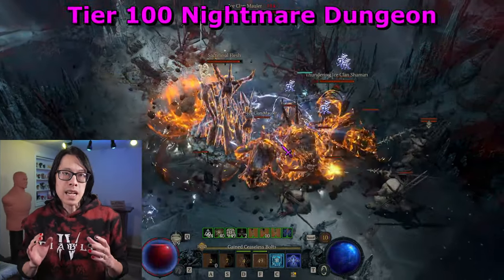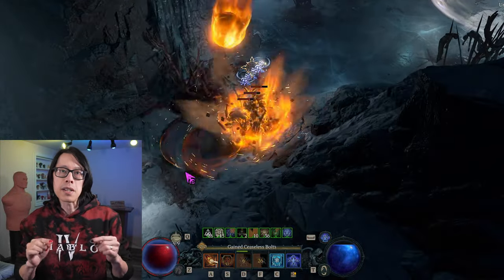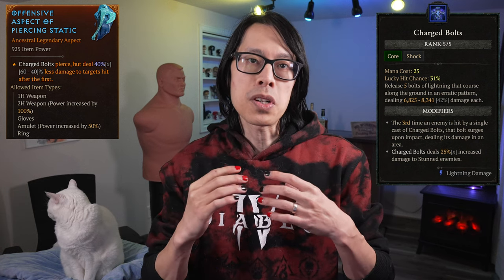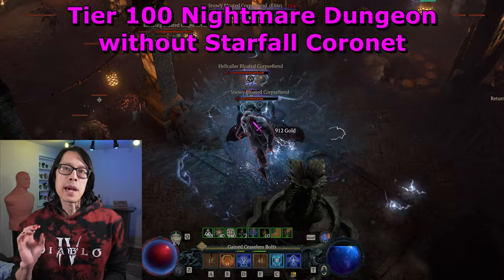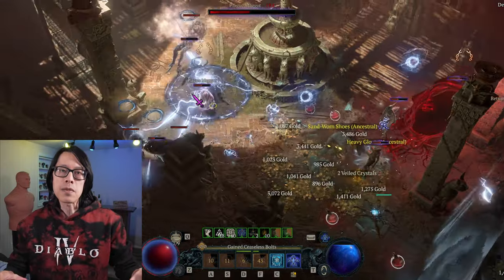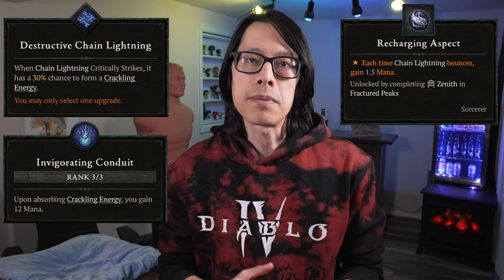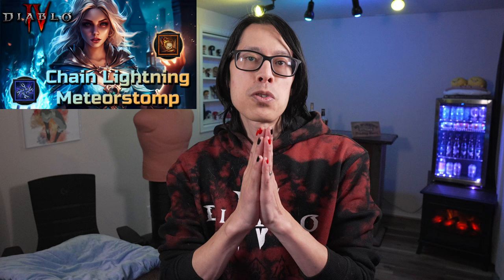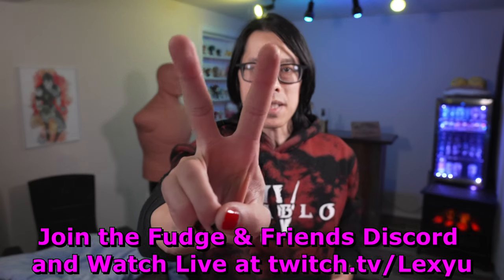Meteorstomp Charged Bolts Endgame Guide - Best Lightning Sorcerer Build for T100 Season 3 Diablo 4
After leveling with the Chain Lightning Sorcerer, switch to Telesteomp or Meteorstomp Charged Bolts Sorcerer to push past Tier 70 Nightmare Dungeons, all the way to Tier 100. The newly added Starfall Coronet in Season 3 (Patch 1.3.0) enables Meteor hybrid builds. My Charged Bolts Sorcerer build utilizes Starfall Coronet and Raiment of the Infinite to create a Meteorstomp variant for the mid game and endgame for high damage. Check out my written guides on Icy Veins for all the details.

charged bolts meteor hybrid endgame build guide chain lightning leveling season starter sorcerer sorceress mage wizard best overpowered build guide endgame leveling diablo IV diablo 4 d4